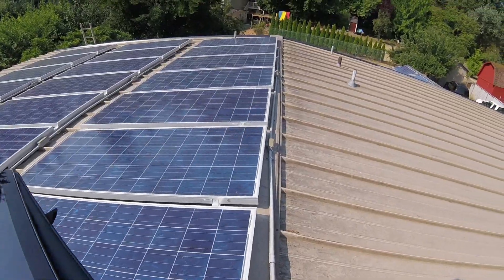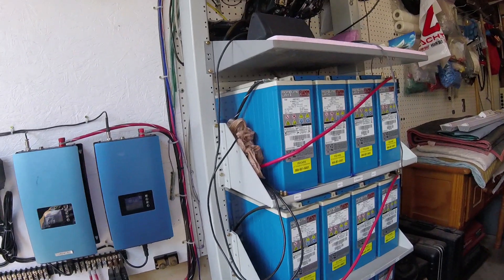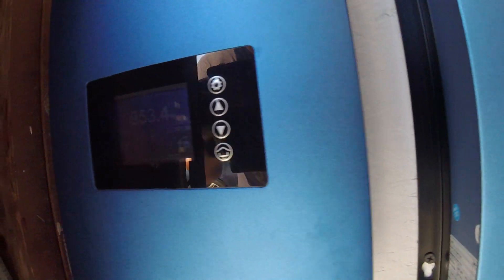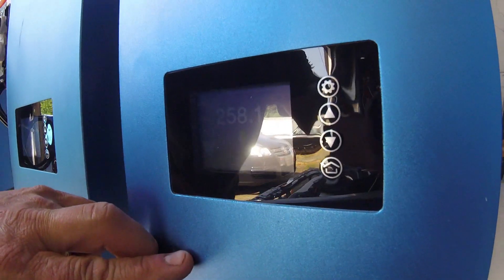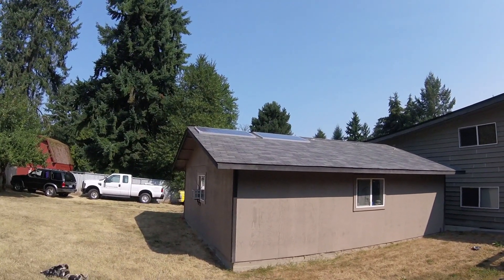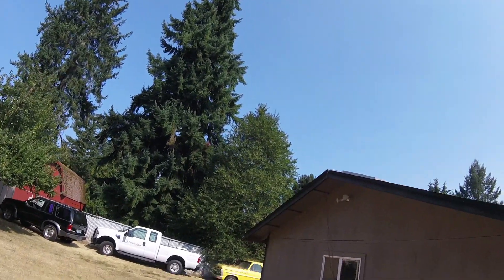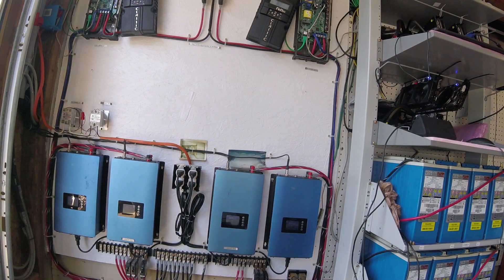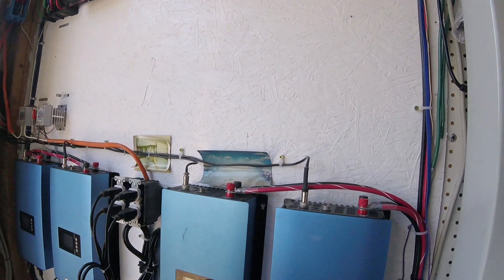5600 watt grid tied solar system with limiting inverters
This is my 5600 watt capable solar system that uses multiple 120v limiting inverters to provide my whole house with augmented power. We have noticed over the past year of it working that our electric bill is reduced by about 1/3. we generally use about 60 KWH per day!
build list:
20 upsolar 285w panels
2 eco worthy combiner boxes
2 midnight solar 250 solar charge controllers
2 40amp solid state relays
4 1000w 48v to 120 volt sun-100gtil2 inveters
4 strings of sbs190f batteries
misc breakers and buss bars and wire as well as mc4 connectors